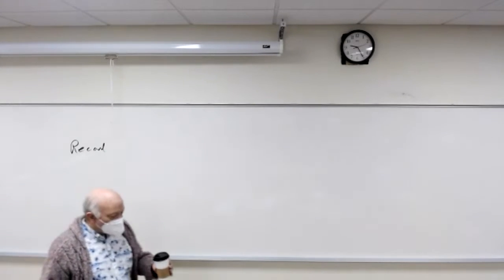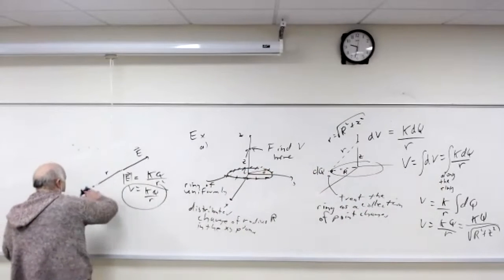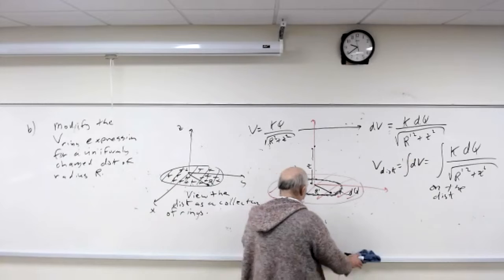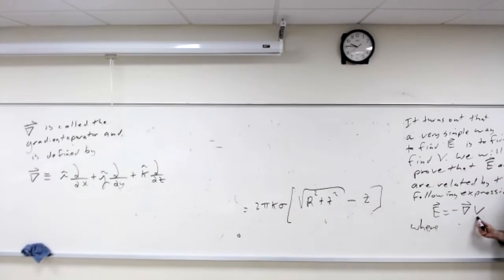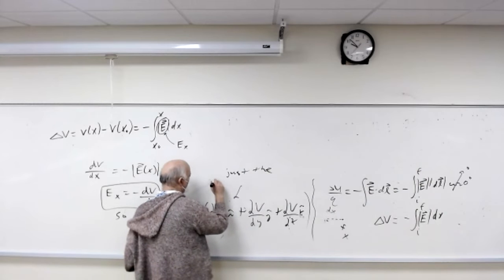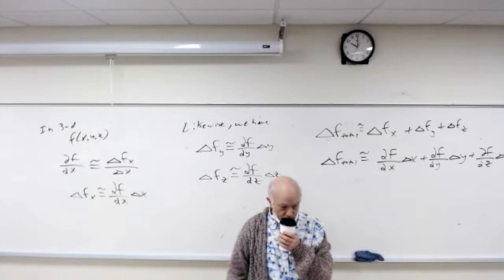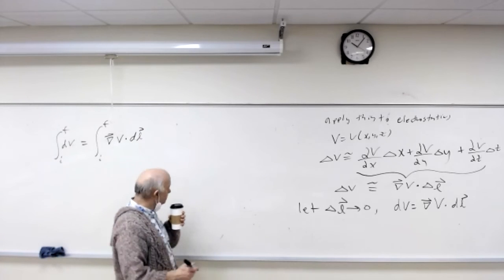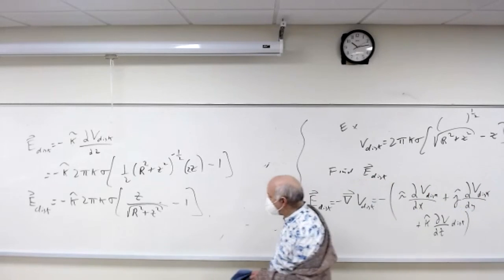Phys 126 FRi Feb 18